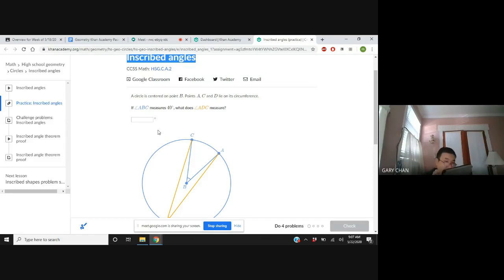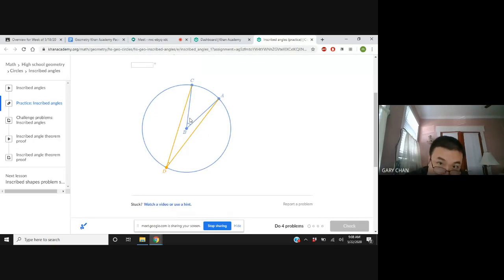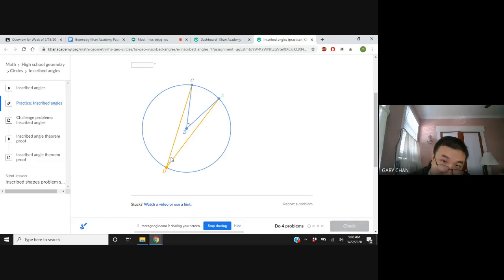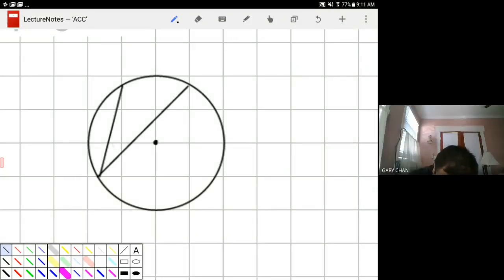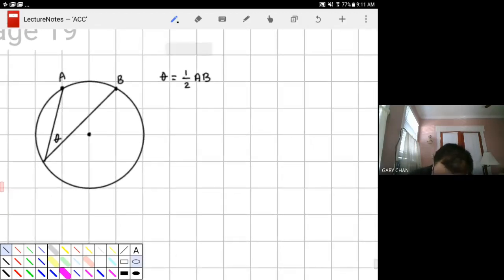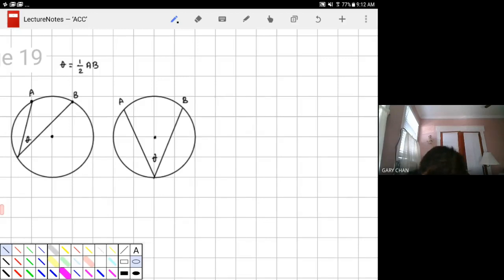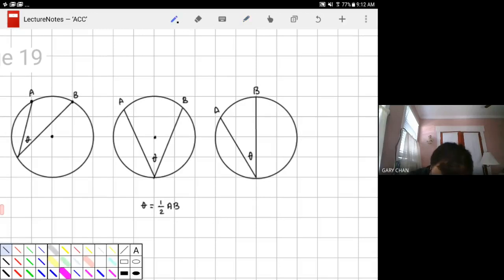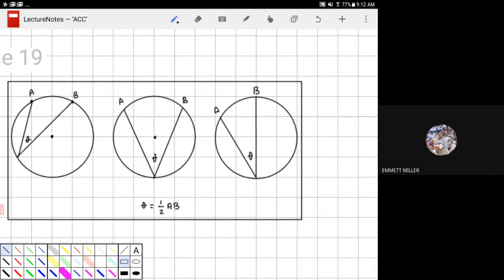Chan office hours May 22nd 2020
During office hours today we reviewed the assignment inscribed angles from Khan academy.